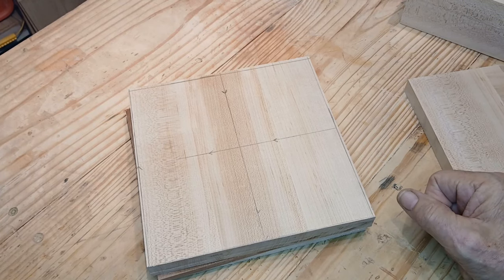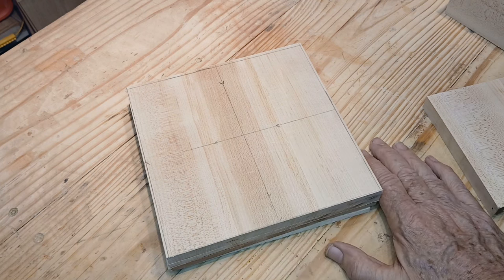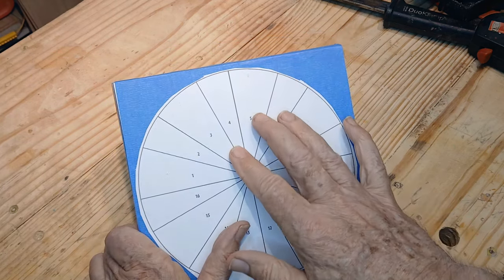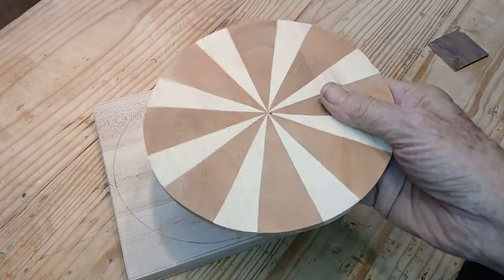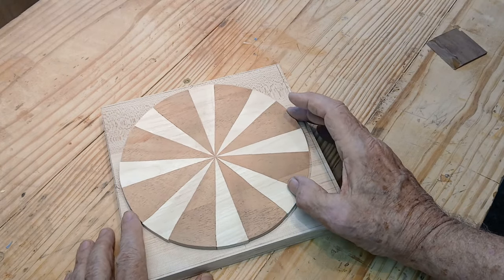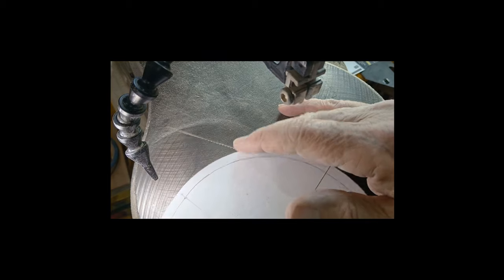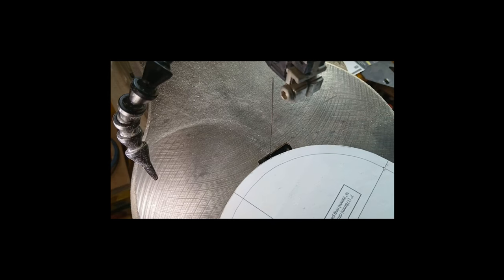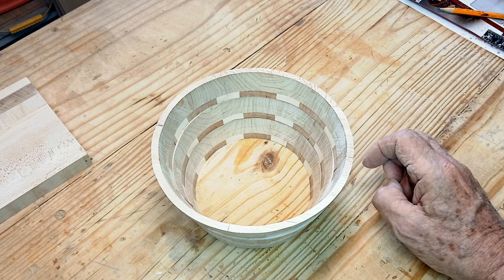Is It A Bowl Or A Basket?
Link to book:

Flex pad sander and discs:

Sanding sleeves for inflatable sander:

Inflatable sander:

custom boxes
gear clocks
gizmos and gadgets
scroll saw box patterns

This bowl is intended to look like a basket.  I used opposite colors than Carole Rothman did due to availability of material.  I bought a large piece of hard maple on eBay and ripped it into 7/8 to make the bulk of the blank.  She had walnut for the7/8 and maple for the 3/8 so I switched colors and used mahogany for the contrast.  I had a lot of problems in the angle matchup and entry holes as the drill bit wanted to flex in the thick material.  It made for a lot of extra sanding but I did finaly manage to get it finished.  I wasn't sure at many times in the process that I would be succesful.   But I am pretty much happy with the finished product.